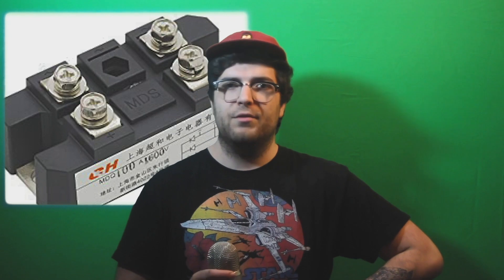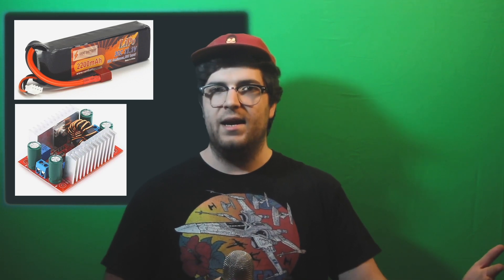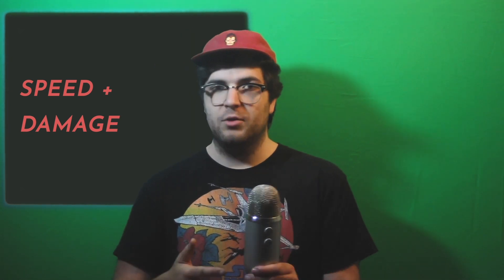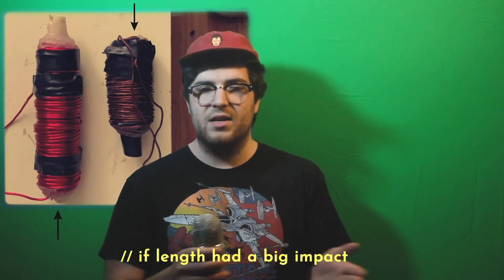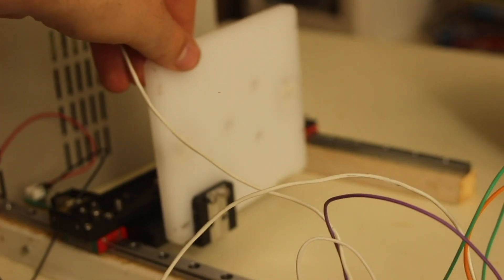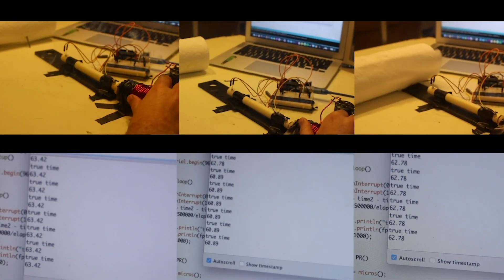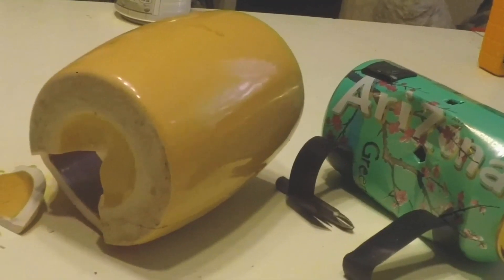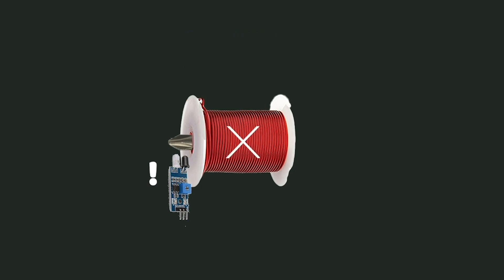Building a Powerful Coilgun, Part One: Damage + Speed Testing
I got very bored during quarantine and felt the desire to take on another coil gun project - this one sofar I've had a lot of fun working on
part II should be out soon... in terms of designs- i'm kinda thinking gauss rifle from fallout - but suggestions are encouraged